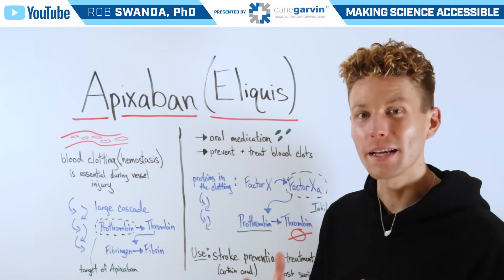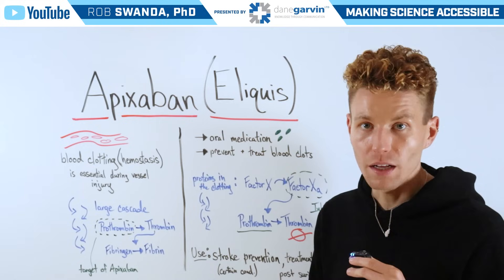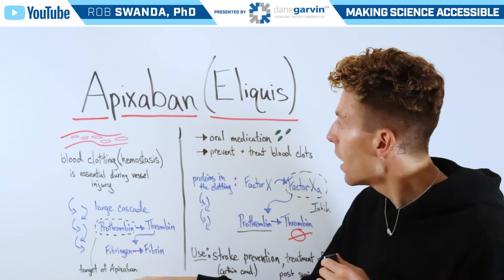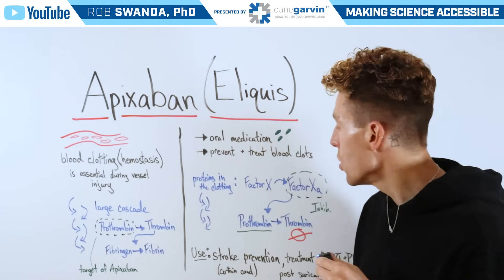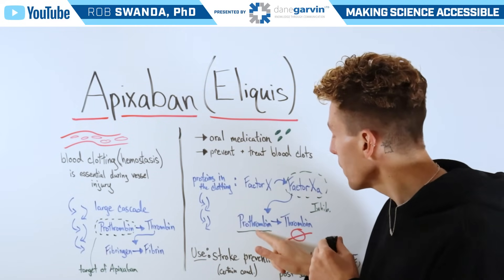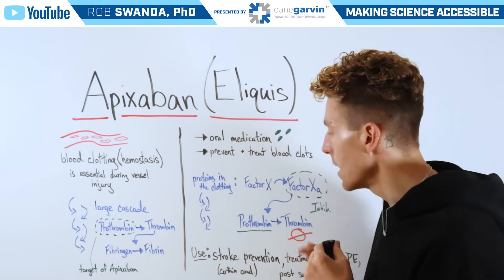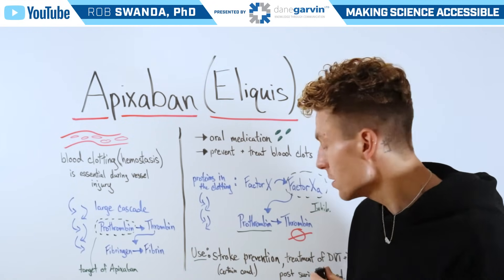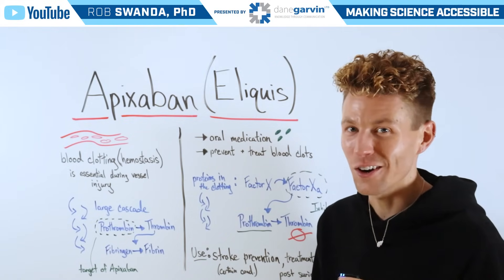How does Apixaban (Eliquis) Work?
Apixaban is a direct oral anticoagulant that selectively inhibits Factor Xa, a key enzyme in the blood coagulation cascade. By blocking Factor Xa, it prevents the formation of thrombin and fibrin, reducing the risk of blood clots and stroke.